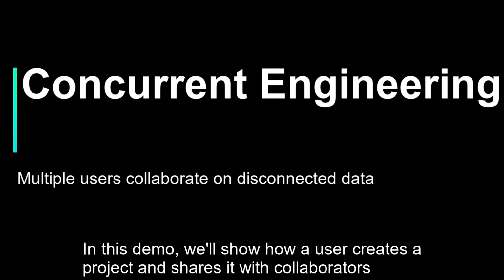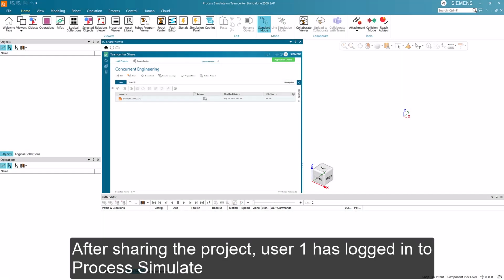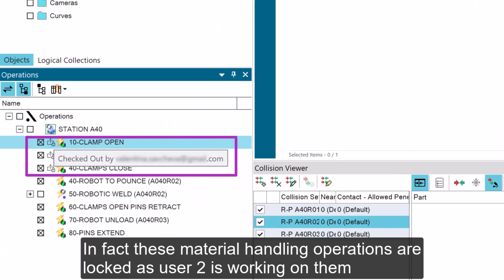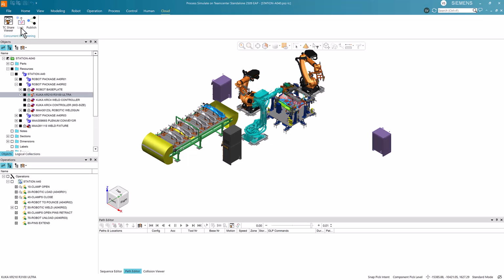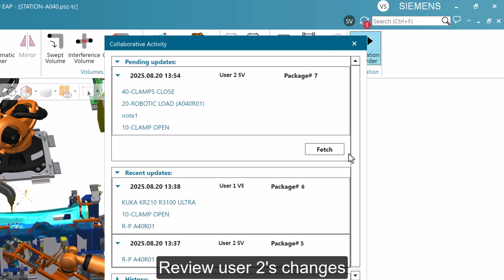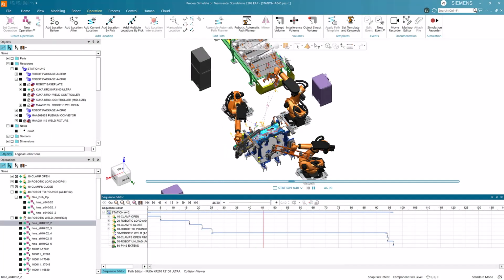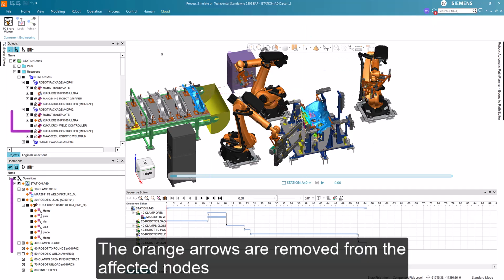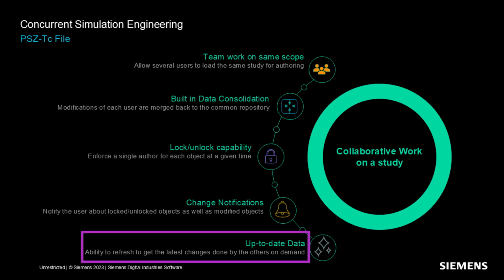🚀 𝗖𝗼𝗻𝗰𝘂𝗿𝗿𝗲𝗻𝘁 𝗘𝗻𝗴𝗶𝗻𝗲𝗲𝗿𝗶𝗻𝗴 𝗶𝗻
Multiple users working in the same ProcessSimulate cell at the same time.

No separate copies.
No manual merging.
No constant splitting of the study.

Instead, one shared data status in connection with Teamcenter.

What we already know from tools like PowerPoint or Excel now becomes possible for complex simulation cells in digital engineering: working together on the same dataset, at the same time.

Especially in larger projects with robotics, material flow, layout, simulation and virtual commissioning, this is a real step forward.

Because the real challenge is not only building a cell.
The challenge is bringing data, teams and processes together in a clean and structured way.

This is where the connection between Siemens ProcessSimulate and Teamcenter becomes so important.

It becomes especially interesting when existing data from the classic EMS legacy world does not have to be rebuilt manually, but can be transferred into the modern Teamcenter-based way of working through a well-designed workflow.

When old structures become a current Process-Simulate-on-Teamcenter study at the push of a button 😉, this is exactly where the added value becomes visible that many companies are looking for:

👉 less manual work
👉 fewer data breaks
👉 better collaboration
👉 one central data status
👉 more efficiency in the engineering process

For me, this is a very good example of where digital manufacturing planning is heading:

Away from local individual datasets.
Towards connected, collaborative and PLM-integrated workflows. 🚀

𝗬𝗼𝘂𝗿𝘀, 𝗕𝗲𝗻 𝗩ö𝗹𝘇𝗸𝗲